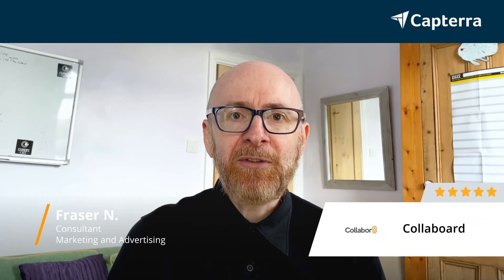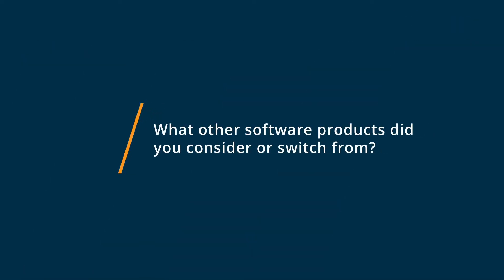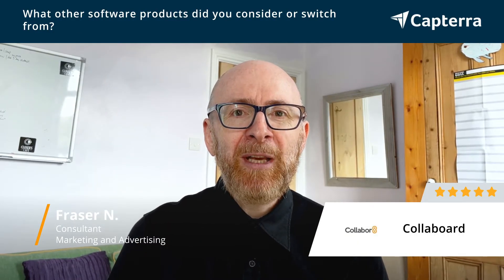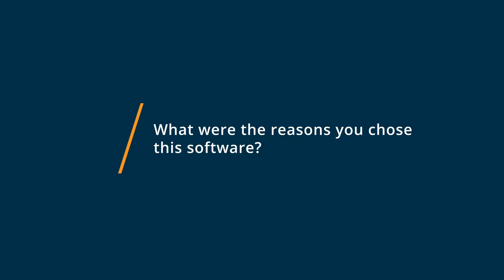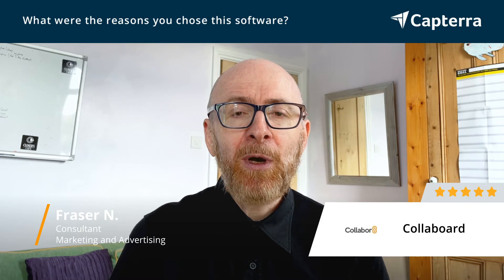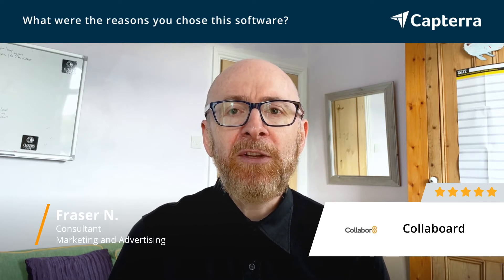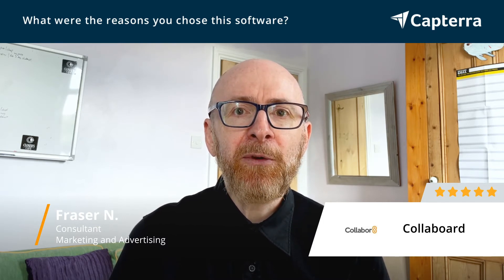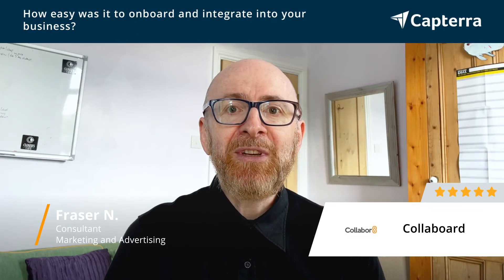Collaboard Review: Great for explainer content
💡📘 Interested in Collaboard? Browse Collaboard reviews, pricing and compare with popular alternatives

Collaboard Review 2021.

GDPR compliant online whiteboard with self-hosting options.

Collaboard brings the whiteboard to remote meetings and workshops. Collaboard is a fresh online whiteboard app and team collaboration solution. It is fun to use and helps teams to be more productive when working remotely. People collaborate in real-time by drawing on the whiteboard, adding sticky notes, documents, images, videos and much more.

 Collaboard is a Swiss made application with a focus on data security. It is available as a cloud or an on-premises service.

0:00 Intro
0:10 What other software products did you consider or switch from?
0:25 What were the reasons you chose Collaboard?
0:51 How easy was it to onboard and integrate Collaboard into your business?
1:12 What recommendations do you have for others considering Collaboard?